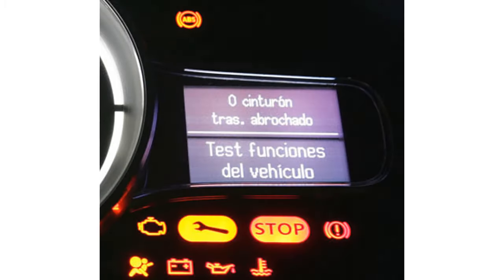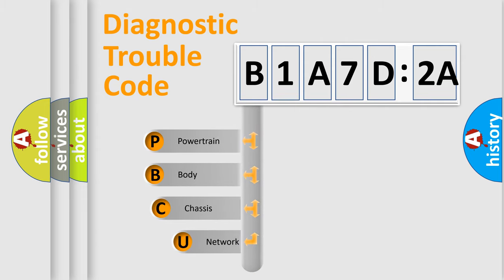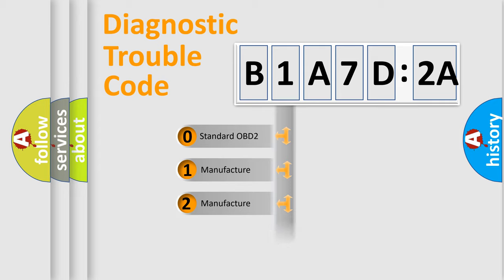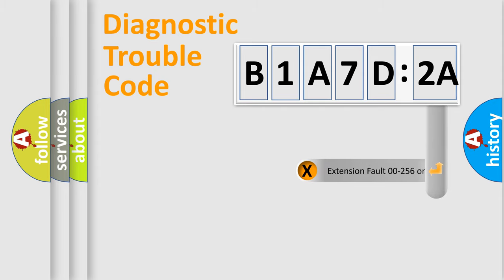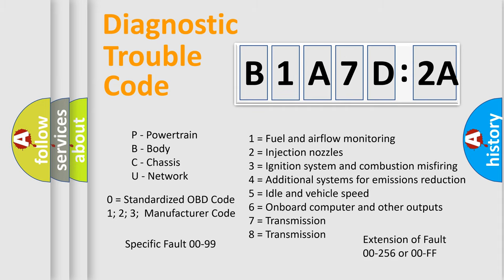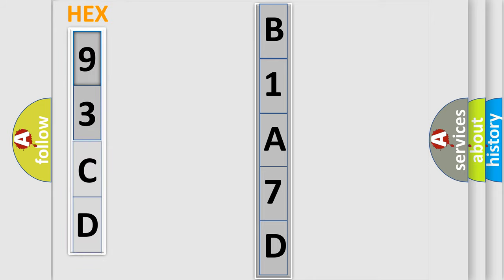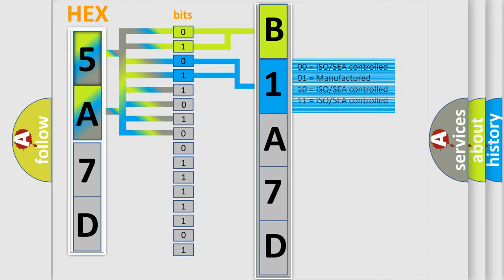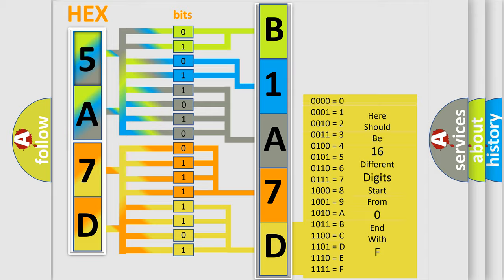DTC Chrysler B1A7D-2A Short Explanation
Contents:
0:21 Basic DTC analysis according to OBD2 protocol standard.
1:48 Insight into programming
2:58 A diagnostically understandable description of the Diagnostic Trouble Code
3:05 Basic error definition

Make:
Chrysler
Code:
B1A7D 2A
Definition:
Esp Can C Bus Performance - Bus Off
Cause:
Can B Or Can C Bus Circuits Open Or ShortedDtcs